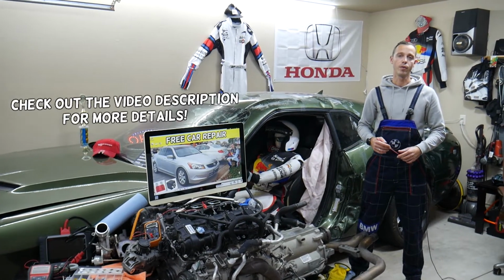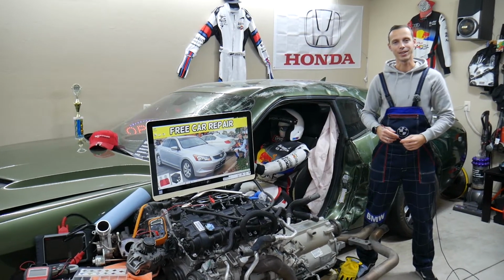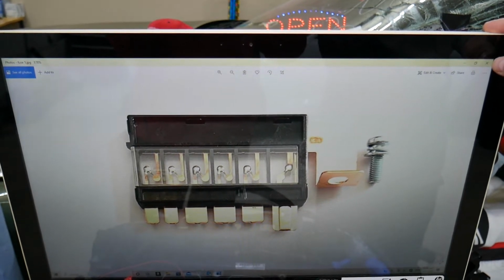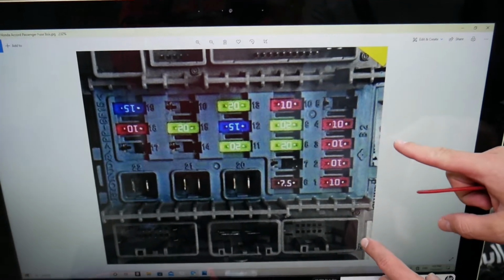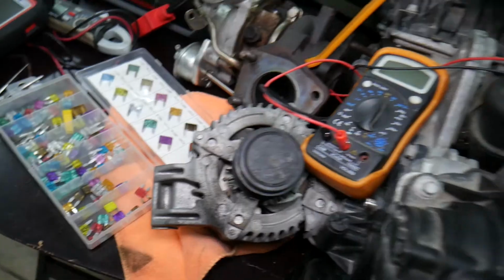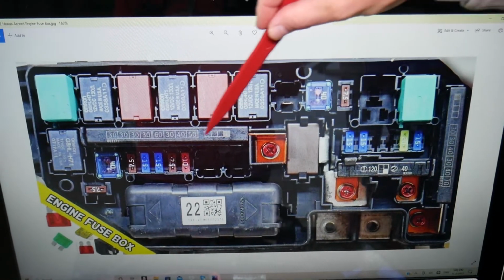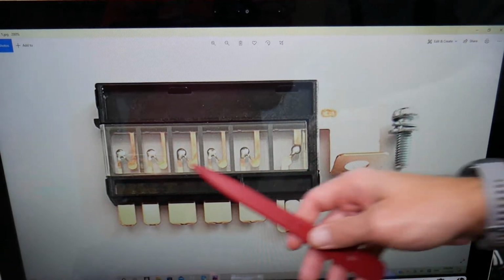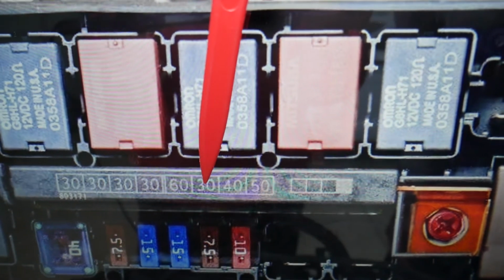HONDA ACCORD RIGHT HEADLIGHT FUSE LOCATION, HEADLIGHT DOES NOT WORK FUSE 2008 2009 2010 2011 2012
2008 Honda Accord right headlight fuse, headlight fuse, right headlight does not work fuse location replacement
2009 Honda Accord right headlight fuse, headlight fuse, right headlight does not work fuse location replacement
2010 Honda Accord right headlight fuse, headlight fuse, right headlight does not work fuse location replacement
2011 Honda Accord right headlight fuse, headlight fuse, right headlight does not work fuse location replacement
2012 Honda Accord right headlight fuse, headlight fuse, right headlight does not work fuse location replacement

► Multi Block Fuse 38233-TA0-A01
► Multi Block Fuse 38231-SFE-J01
► Multi Block Fuse 38231-SEP-A01
► Multi Block Fuse 38232-TA0-A01
► Relay G8HL-H71 39794-SDA-A03 39794-SDA-A05